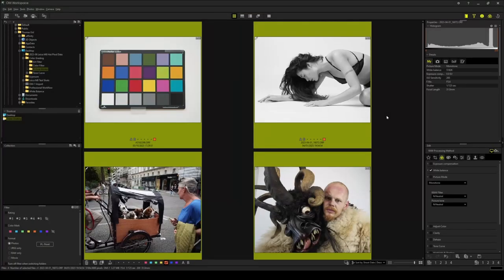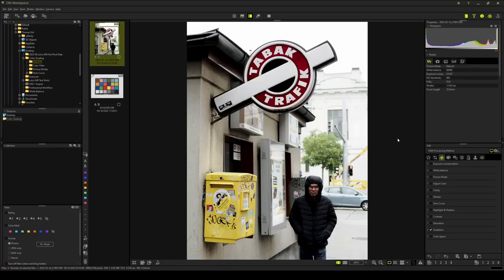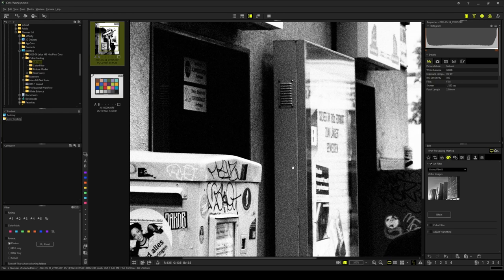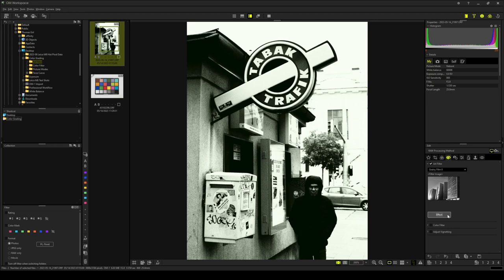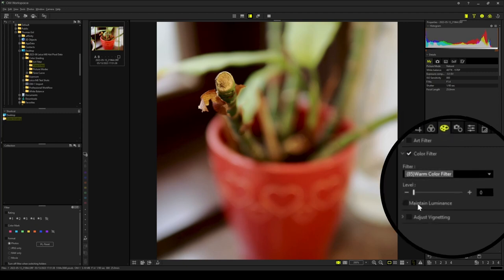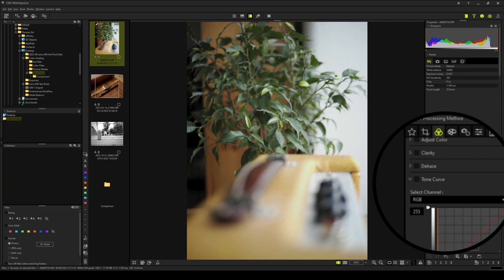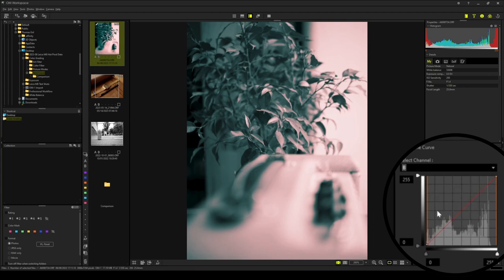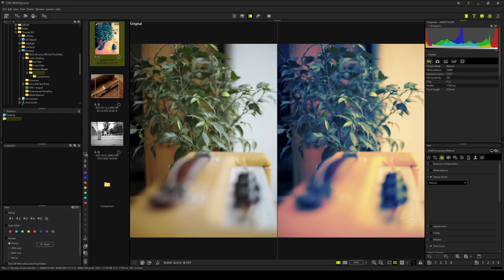OM Workspace - Color Grading Expert Guide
OM Workspace Masterclass: Discover all color grading tools available in OM Workspace and learn how to use them to create professional looks.
In-depth guide for demanding photographers.
Video Content:
0:00 Introduction
1:07 Color Grading – Picture Modes
2:14 Color Grading – Art Filters
4:56 Color Grading – Color Filters
5:45 Color Grading – Tone Curve
8:11 Closing Remarks